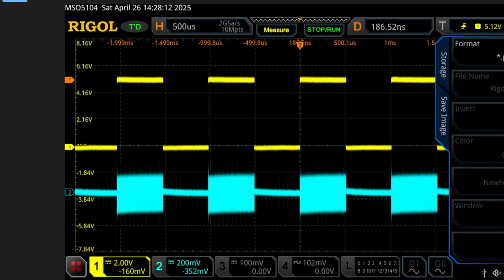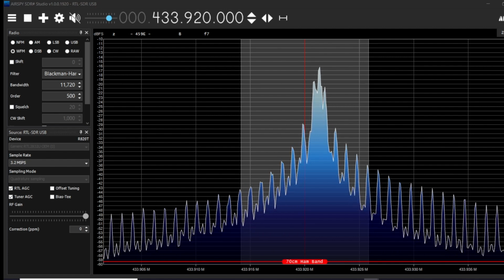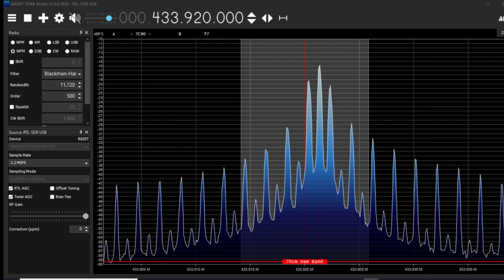Learning Wireless Digital Communication. Part 3: Viewing the influence of bitrate on the spectrum